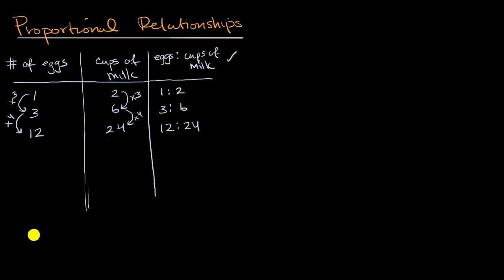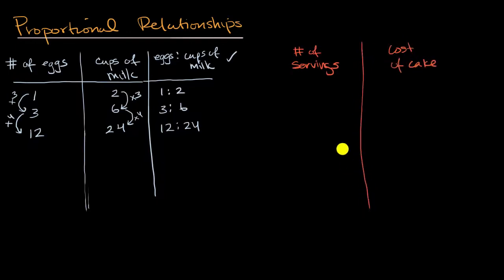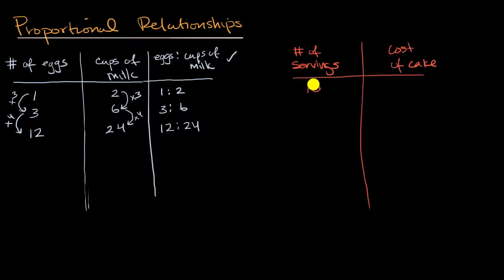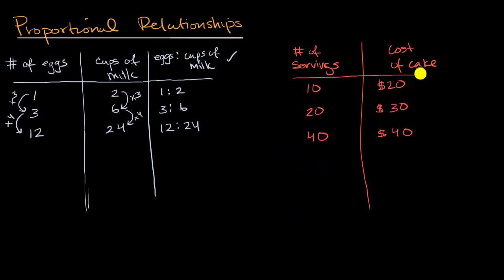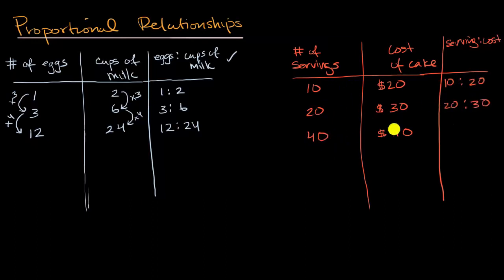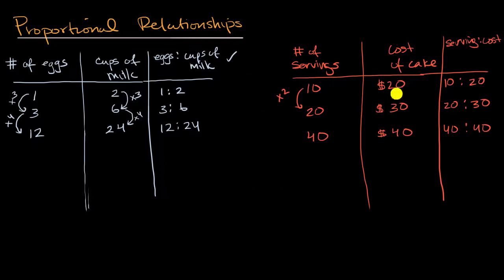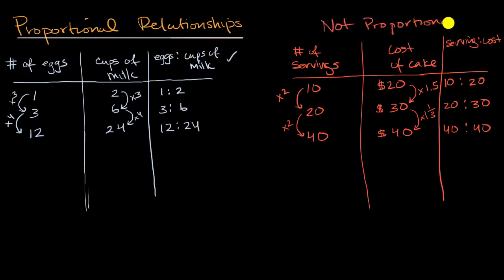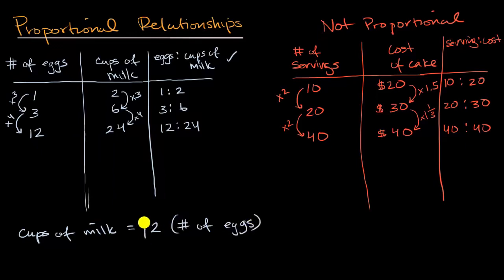Math Grade 7 - Introduction to proportional relationships